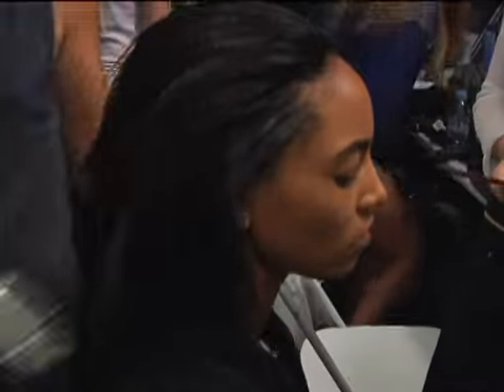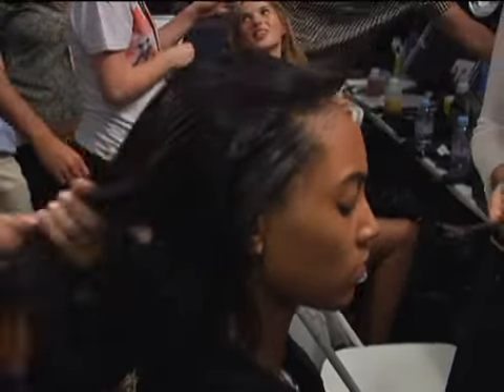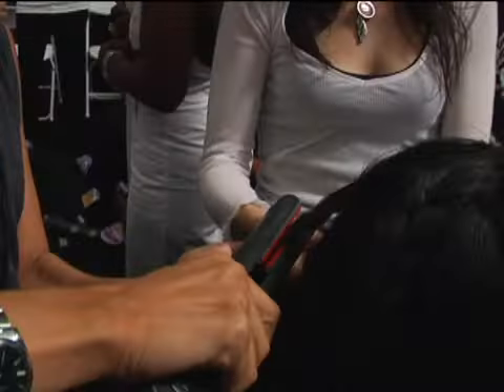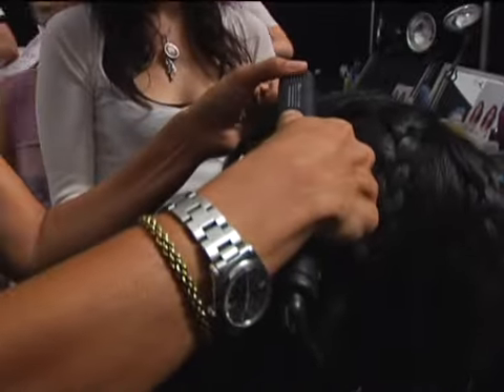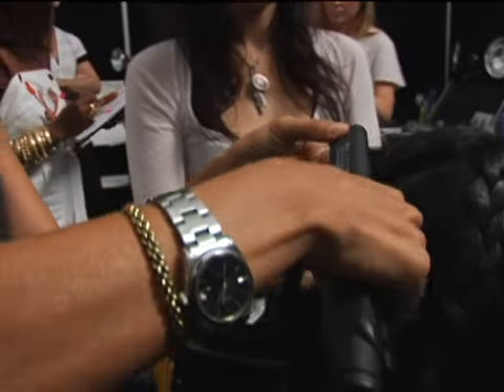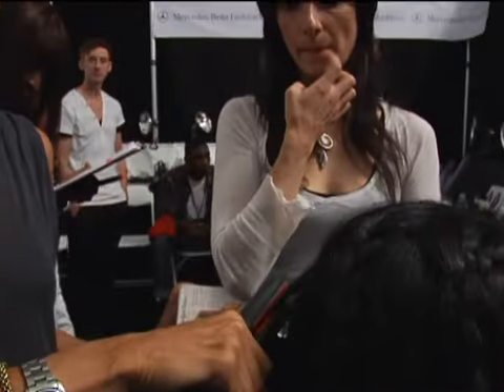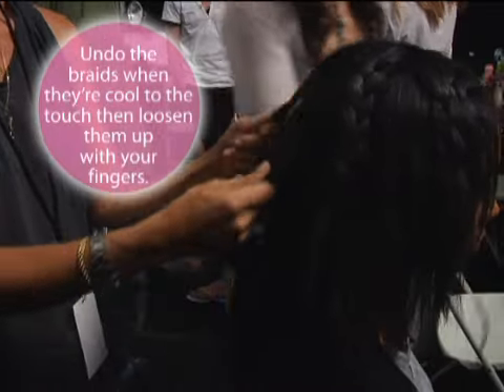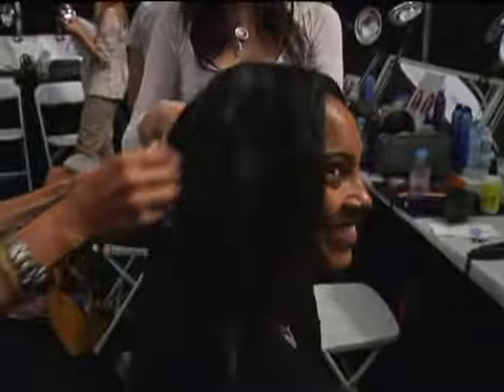How to: Textured Hair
Cosmo's Beauty Insider gets great tips backstage at the Diesel Spring '09 show